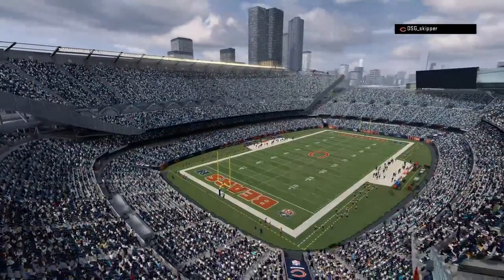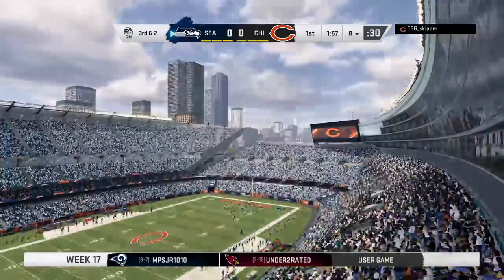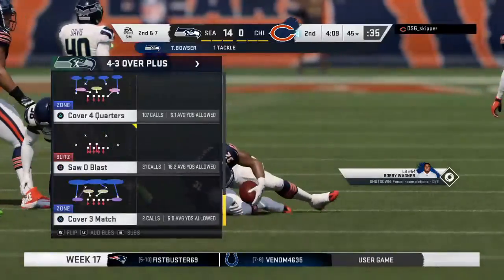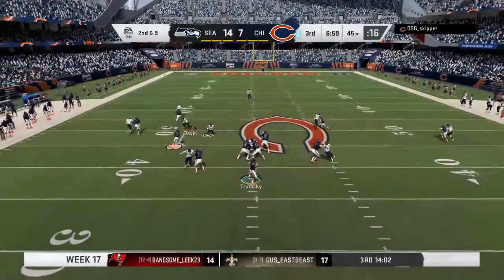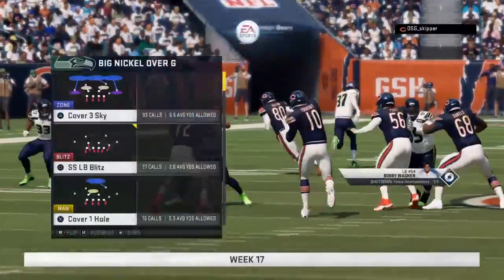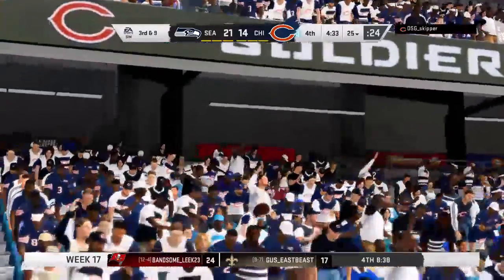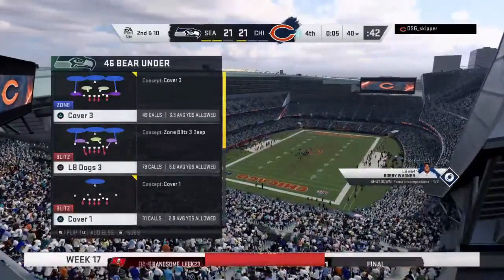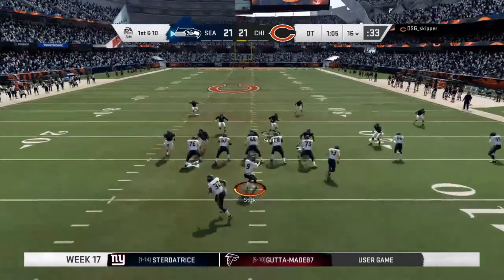smartremarkhost's Live PS4 Broadcast